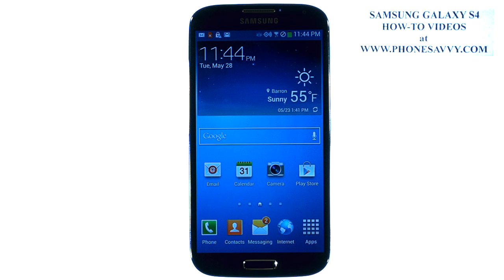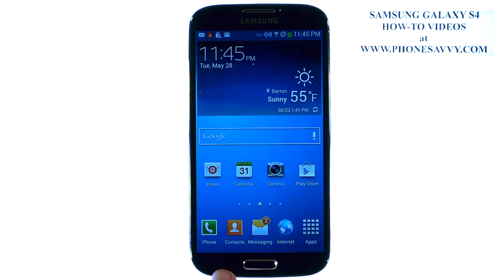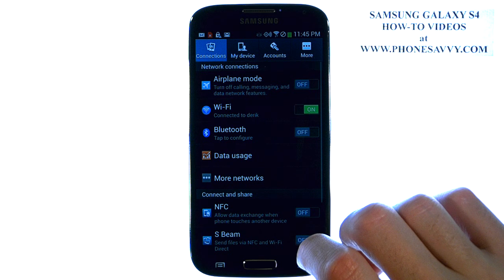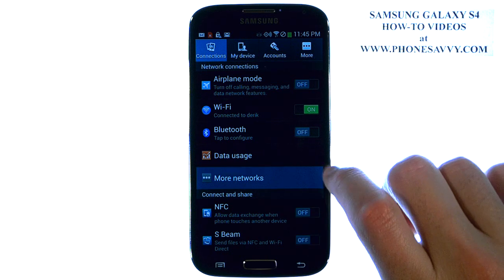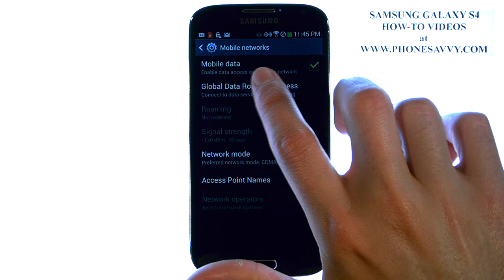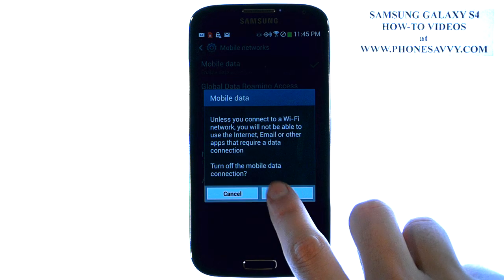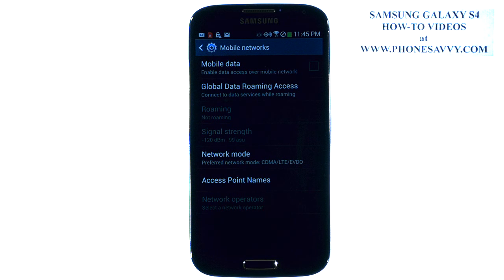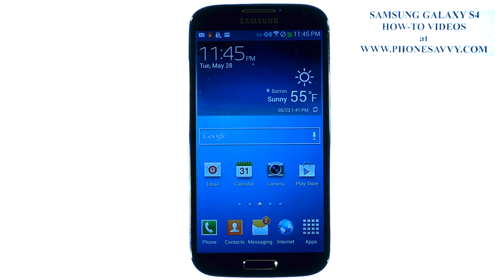Samsung Galaxy S4 - How Do I Disable Mobile Data